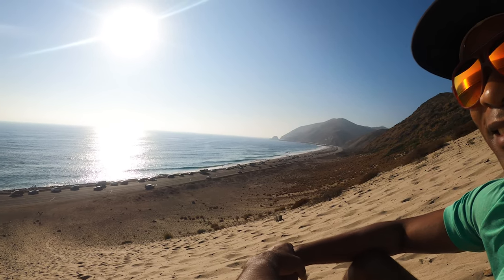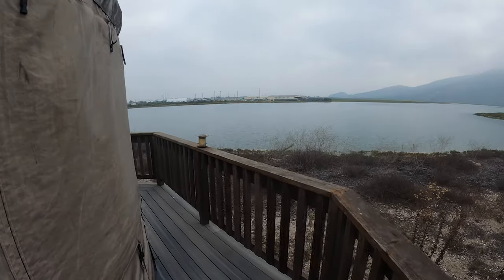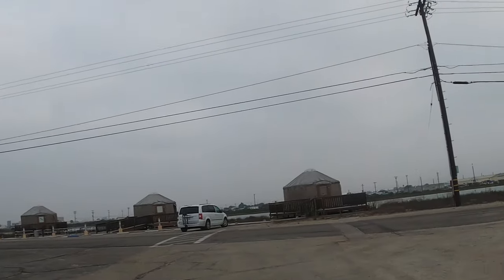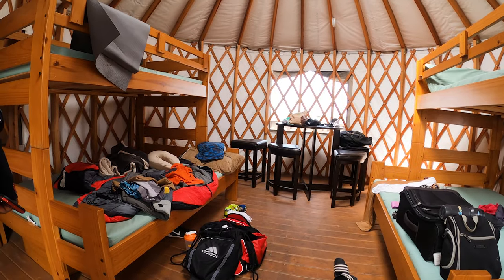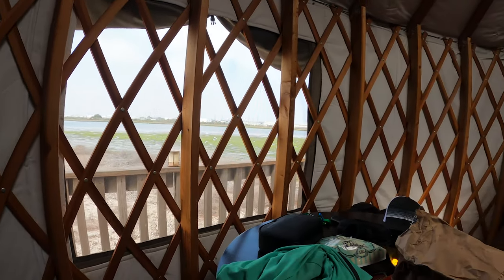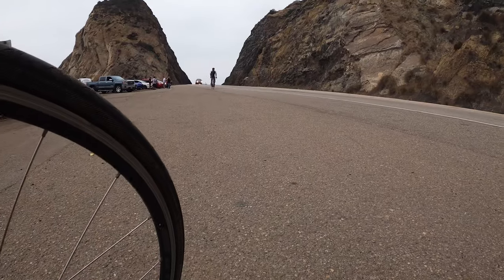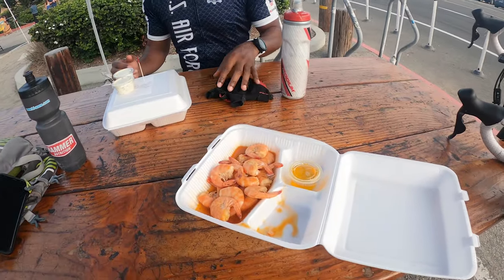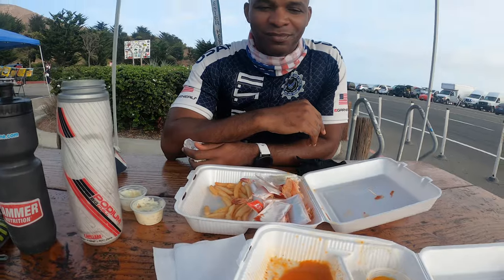Yurt Glamping + Cycling The Pacific Coast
I've never heard of YURTS 'til now, have you?  Such a convenient way to glamp up from a typical tent!
It's even better when it's located on California's Pacific Coast.  We took an easy/moderate ride from Pt Mugu to Malibu (44 miles / 1,500ft) with breathtaking views on every mile.  We also stopped by a landmark seafood restaurant right off the PCH (Pacific Coast Highway).

We visited the following:
2:33 Navy Getaways RV Pk Pt Mugu (YURTS)
5:53 Neptune's Net

Travel vlog 5 | Malibu, CA | Filmed September 2020

We also stopped by a historic and famous SEAFOOD RESTAURANT right off PCH.

MEDIA TRAVEL GEAR I USE ON A CYCLING TRIP

CYCLE THE WORLD WITH ME!

Catch me on other Social Media, Life Junkies!

QUESTION — Where would you like me to bike travel to and cover?
Post in comments section of this video!

More ABOUT ME:
It all started when I cycled over 3,500 miles across the USA from Atlantic City, NJ to Astoria, Oregon back in 2014.  Decided to cycle across 48 of the 50 US states for 5 years.  Need Hawaii + Alaska left.  Fell in ❤️ seeing the world on 2 wheels while running businesses!  It absolutely changed me, then my husband, Johnny, then my teenage son, Jarel.

Freedom | Life-Changing Fun | Cycling Adventures

info (at) thecyclingceo (dot) com